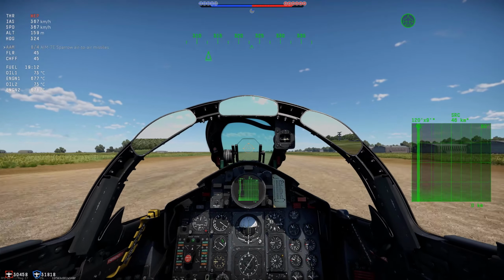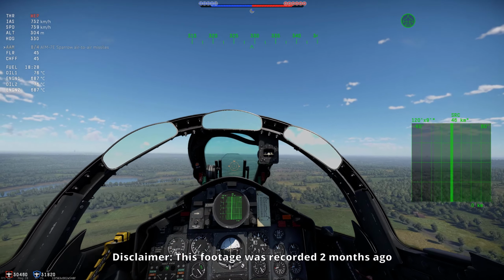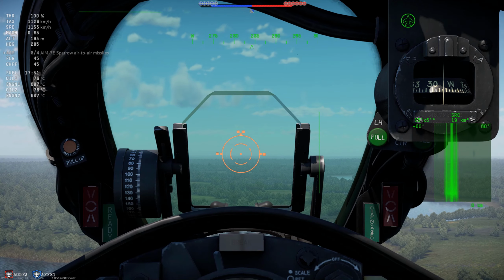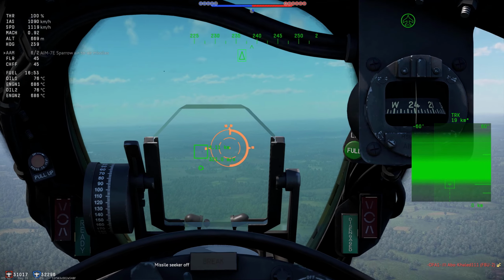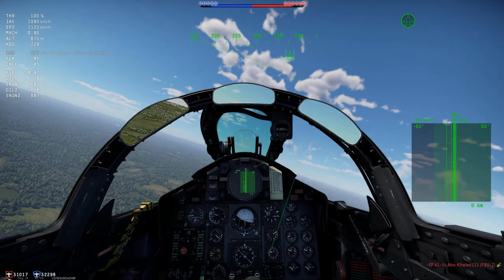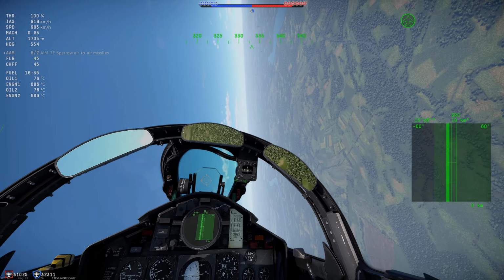Risky Business | FGR.2 Radar Buff | No Gun Phantom Sortie | WarThunder Sim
PC Specs:
GPU: GeForce RTX 2070 SUPER
CPU: AMD Ryzen 7 3700X 8-Core Processor
Memory: 32 GB RAM
Resolution: 2560 x 1440, 75Hz